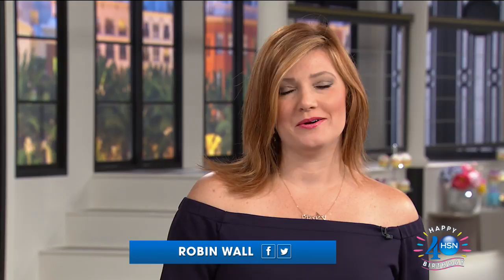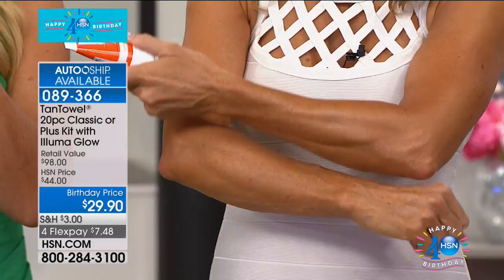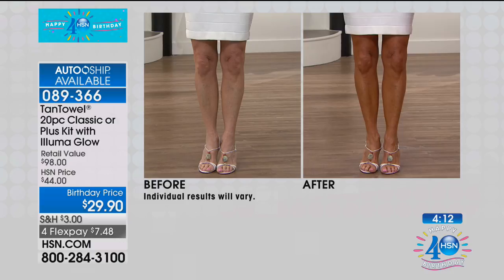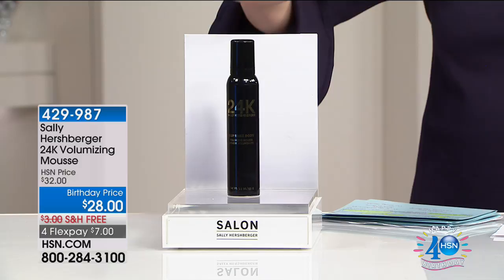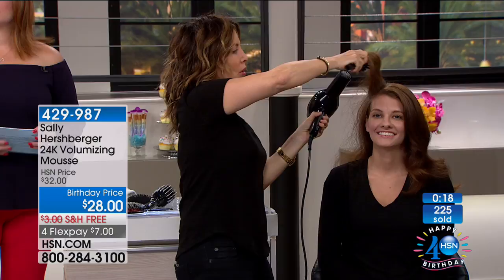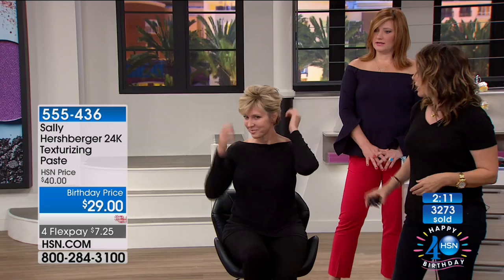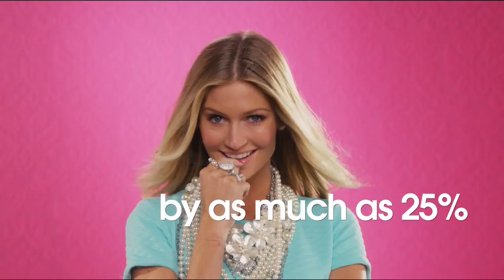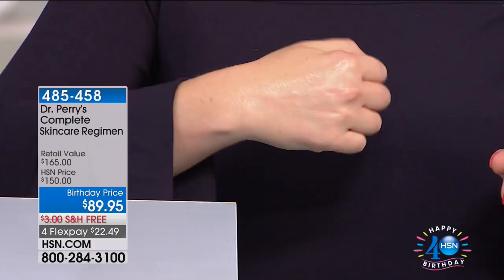HSN | TanTowel Beauty Celebration / Sally Hershberger Hair Salon Celebration 06.27.2017 - 02 PM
Discover simple, no-mess tanning for a golden glow and salon-quality haircare by celebrity stylist. Self-tanning towelettes and spray-on mist produce a natural looking glow, paired with easy-to-use haircare for a chic look from a master hairstylist.